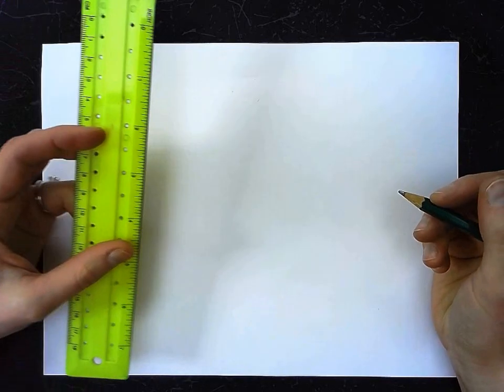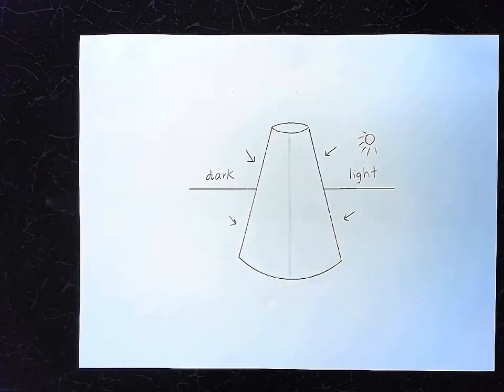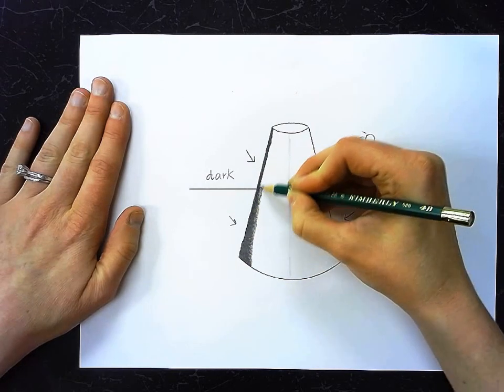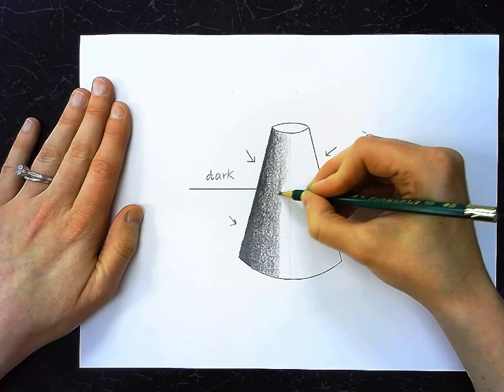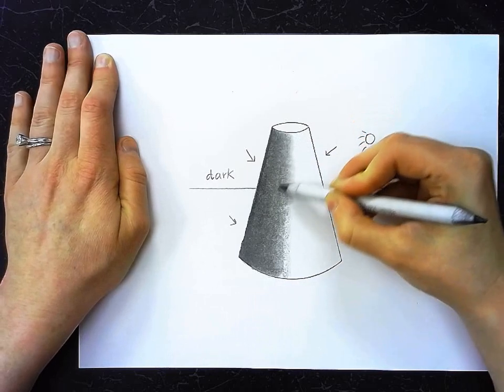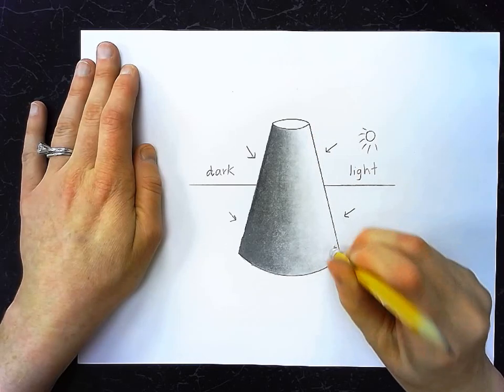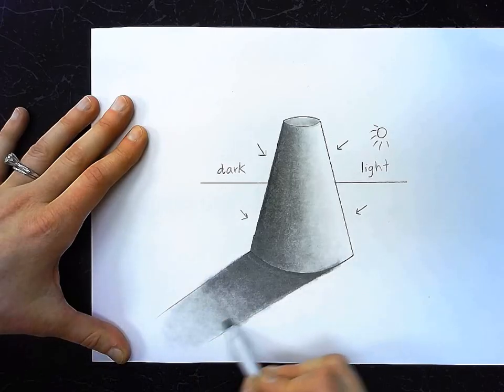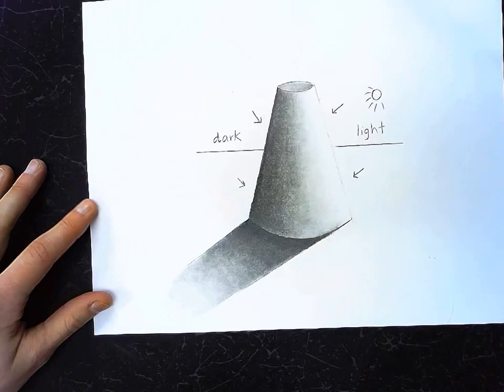Cone shading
Watch this video to learn how to shade a cone.